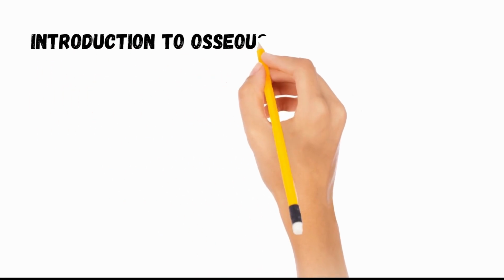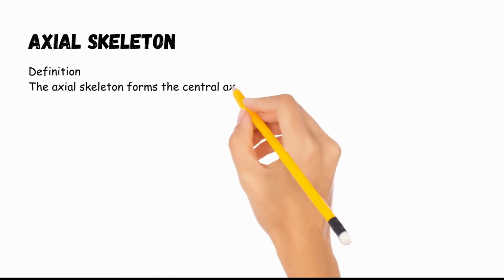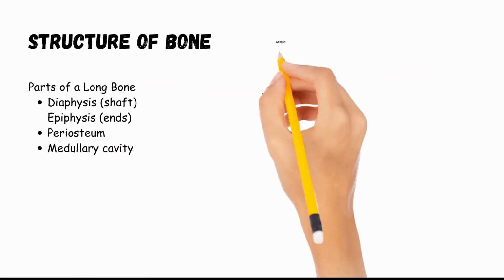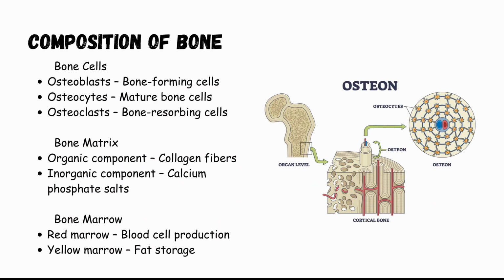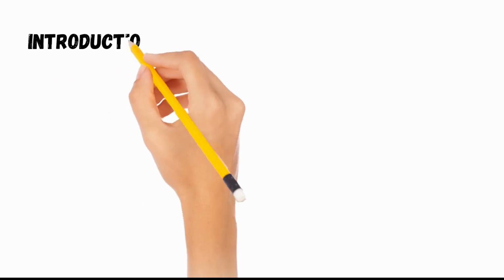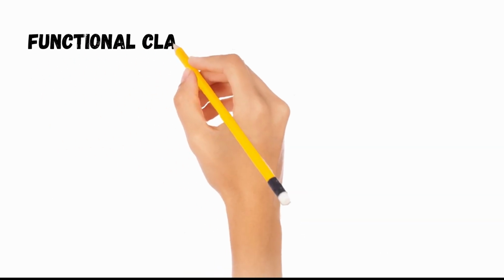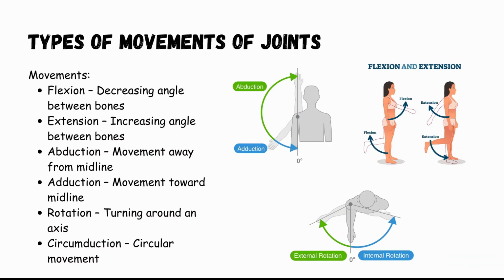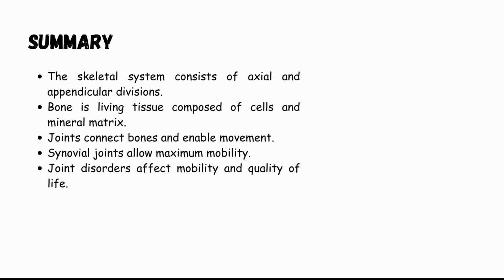Osseous System & Joints Explained | Structure, Functions, Classification & Joint Disorders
🦴 Osseous System & Joints – Complete Anatomy Lecture

In this detailed educational lecture, we explore the structure, composition, and functions of the skeletal system, along with the classification of joints, types of movements, and common joint disorders (definitions only).

This video is perfect for:

Nursing students
Medical students
Physiotherapy students

📌 What You Will Learn:

✔ Structure of the skeleton (Axial & Appendicular)
✔ Composition of bone (cells, matrix, marrow)
✔ Functions of the skeletal system
✔ Structural classification of joints
✔ Functional classification of joints
✔ Types of synovial joints
✔ Types of joint movements
✔ Disorders of joints (definitions only)

Understanding the skeletal system is fundamental for subjects like:

Anatomy
Physiology
Orthopedics
Nursing foundation